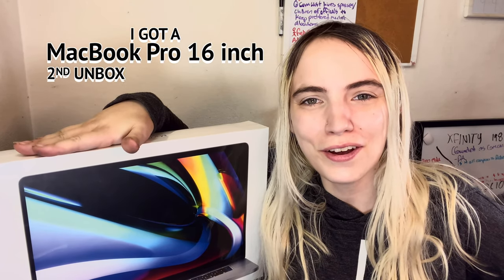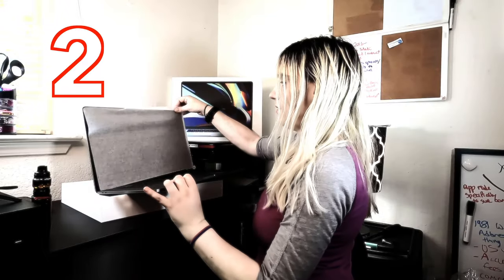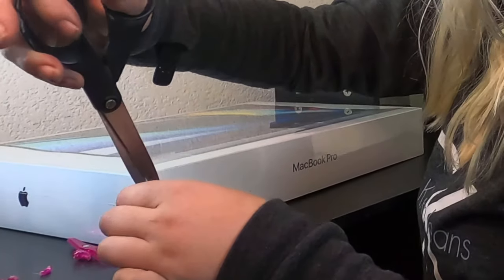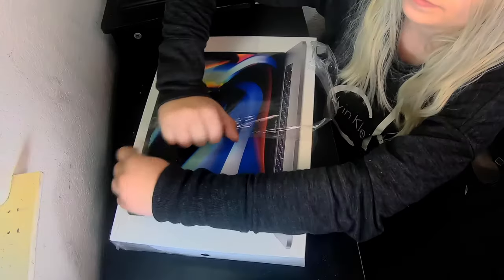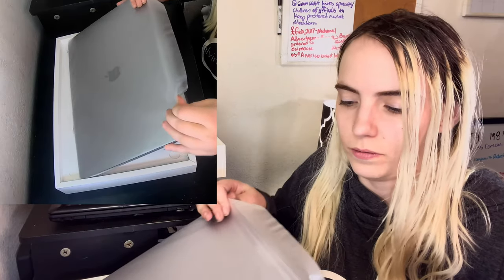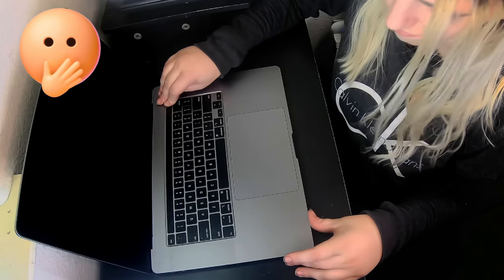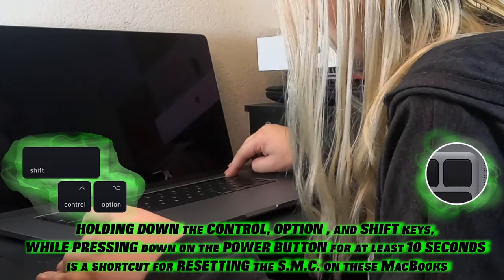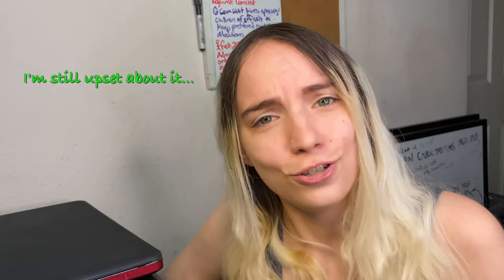🙀ANOTHER MACBOOK PRO 16 INCH UNBOXING 2020 + WHAT TO DO IF YOUR MACBOOK PRO WONT TURN ON OR CHARGE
🙋🏼‍♀️ MY MACBOOK PRO WON'T TURN ON OR CHARGE! ⚠️ SEE WHAT I DID TO TRY AND FIX IT, 🛠AND TO CONFIRM IT WAS A LEMON! 🍋 FIND OUT WHAT TO DO IF YOUR MACBOOK PRO WON'T TURN ON! 🤷🏼‍♀️ WHAT TO DO IF YOUR MACBOOK PRO ISN'T CHARGING! 😳 SEE HOW DIFFICULT IT WAS TO GET A WORKING APPLE MACBOOK PRO 16 INCH 2020! 🤦🏼‍♀️ ALONG WITH WHAT HAPPENED WHEN I BROUGHT IT BACK TO THE APPLE STORE! 🛍I GOT A NEW MACBOOK PRO 16 INCH UPGRADED MODEL AT THE APPLE STORE DURING QUARANTINE, AFTER SPILLING A CUP OF NOODLE ON MY OLD MACBOOK PRO, 🍜 JUST TO HAVE IT NOT WORK! I HAD TO RETURN IT AND BUY ANOTHER NEW MACBOOK PRO 16 INCH!  💻 THIS WHOLE EXPERIENCE HAS BECOME THE NIGHTMARE OF THE MACBOOK 🙀 AS YOU WILL SEE AS I TRY TO GET THE BEST LAPTOP FOR MY 4K EDITING NEEDS! 🎞 IT WAS EVEN HARDER BECAUSE I BOUGHT THE LAPTOPS WITH A STUDENT DISCOUNT, 👩🏼‍🎓 WHICH LED TO ME HAVING TO BUY MULTIPLE AIRPODS AS WELL! YOU CAN SEE THAT UNBOXING @ THIS IS THE SECOND PART OF THIS CRAZY EXPERIENCE! YOU CAN WATCH THE FIRST UNBOXING AND QUARANTINE PICK UP @

💁🏼‍♀️ IN THIS EPISODE YOU WILL SEE HOW MUCH I STRUGGLED TO TRY AND FIGURE OUT WHY MY MACBOOK PRO 16 INCH IS NOT TURNING ON! WHY MY MACBOOK PRO 16 INCH IS NOT CHARGING! 👩🏼‍💻 AND THE TWO WAYS I MADE SURE THIS WAS A DUD,  AND NOT JUST A DEAD BATTERY! 🔋

🤷🏼‍♀️ WHEN I OPENED MY MACBOOK PRO IT WAS SUPPOSED TO START UP IMMEDIATELY BUT MY MACBOOK PRO WASN'T STARTING! ☠️ IT WAS DOING THE EXACT SAME THING 🤨 AS MY THE PREVIOUS MACBOOK PRO THAT I HAD BOUGHT FROM A DIFFERENT APPLE STORE! 🙀 MY BRAND NEW MACBOOK PRO WON'T TURN ON OR CHARGE! ⚡️ I TRIED EVERYTHING I COULD THINK OF... 🧐 USING DIFFERENT KEYS TO BOOT IT, CHANGING THE CHARGING PORT AND CHARGER! 🔌 BUT IT WASN'T SOMETHING I COULD FIX!👩🏼‍🔧 THERE WAS NOTHING I COULD DO, THERE WERE SERIOUS ISSUES WITH MY NEW MACBOOK PRO 16N INCH THAT I LITERALLY JUST BOUGHT AND UNBOXED! THE MACBOOK PRO 16 INCH PROBLEMS NOT STARTING HAD SOMETHING TO DO WITH THE BATCH OF MACBOOKS THE STORES HAD... 📲 (YES MORE THAN ONE APPLE STORE HAD THIS ISSUE) WHICH YOU WILL SEE IN THIS VIDEO! 💻 MY FIRST MACBOOK PRO 16 INCH WAS FROM A DIFFERENT STORE THAN THE SECOND AND THIRD MACBOOK PROS! 🤯 I HAD TO MAKE MULTIPLE TO THE APPLE STORE DURING THIS WHOLE THING, 😱 NOT JUST TO RETURN AND BUY THE MACBOOKS BUT TO FIND OUT WHAT THE PROBLEM WAS, ALONG WITH GETTING AN ACTUAL WORKING MACBOOK PRO! 👩🏼‍💻

💁🏼‍♀️ I ALSO BOUGHT A MACBOOK PRO 13 INCH AND MADE AN UNBOXING AND REVIEW VIDEO EXPLAINING WHY IT DIDN'T WORK FOR MY EDITING NEEDS. 🥲

👉🏻 New Apple MacBook Pro 16 inch Space Gray

👉🏻 New Apple MacBook Pro 13 inch Space Gray

👉🏻Apple Power Adapter Extension Cable

👀 AND TO SEE MY OTHER APPLE PRODUCT UNBOXING VIDEOS 🎥

✍🏻 OUTLINE ✍🏻:

00:00 INTRO / WE'RE ON NUMBER 3
00:32 WE'RE OPENING THIS
01:22 I'M SO NERVOUS
01:46 LIFTED THE LID AND IT WON'T TURN ON
02:01WHAT TO DO IF YOUR MACBOOK PRO WON'T TURN ON
02:11 ONE YOU CAN TRY THESE KEYS
02:41 MACBOOK PRO 16 INCH NOT STARTING
02:56 JUST LIKE THE PREVIOUS MACBOOK PRO 16 INCH WON'T TURN ON
03:23 YOU CAN CHARGE YOUR MACBOOK PRO 16 INCH
03:37 THIS IS FROM A DIFFERENT STORE
04:03 MACBOOK PRO WON'T TURN ON OR CHARGE
04:22 I EVEN TRIED USING SHIFT, CONTROL, OPTION, POWER AGAIN
04:33 MACBOOK PRO 16 INCH NOT TURNING ON / LOSING MY MIND
04:47 NOTHING IS WORKING / GETTING FRUSTRATED
05:01 IT WAS TIME TO GO BACK TO THE APPLE STORE
05:13 IM GETTING MY 4TH MACBOOK PRO
05:35 THE MANAGER DECIDED TO FIGURE OUT WHATS HAPPENING
06:17 THERE IS ENTIRE BATCH OF MACBOOK PRO 16 INCH THAT ARE LEMONS
06:51 THEY RESTORED MY FAITH IN MACBOOKS
07:10 THANK YOU CORTE MADERA APPLE STORE
07:20 I HAVE A WORKING MACBOOK NOW BUT...
07:33 WEIRD NUMBERS WITH MY IPHONE
07:47 I WILL DO AN UPDATE VIDEO
07:57 IF YOU'RE MACBOOK PRO WON'T TURN ON AND ISN'T CHARGING...